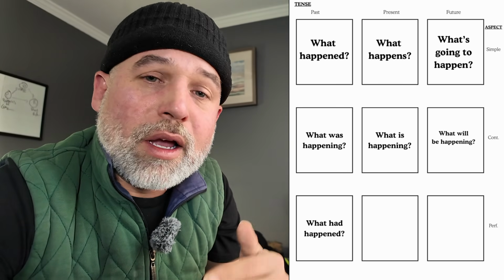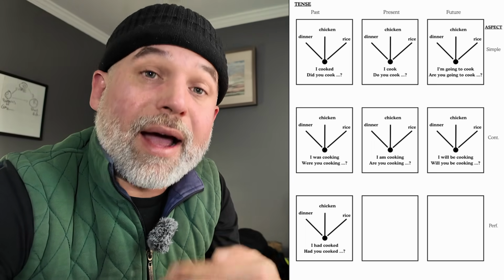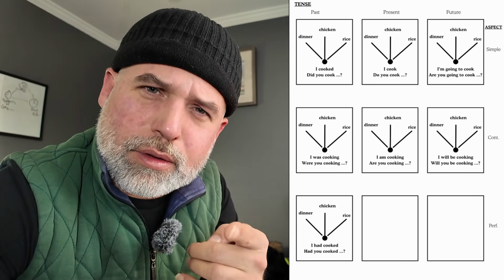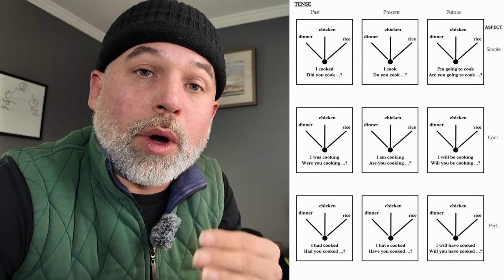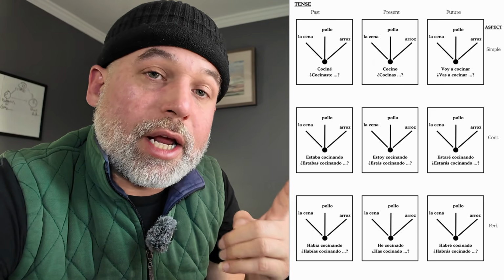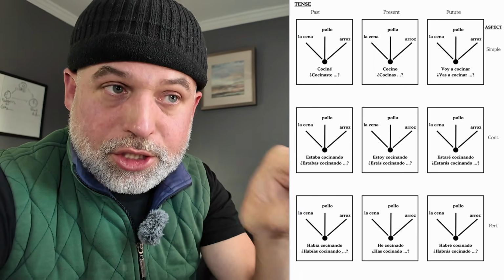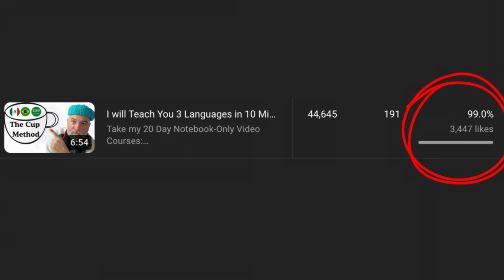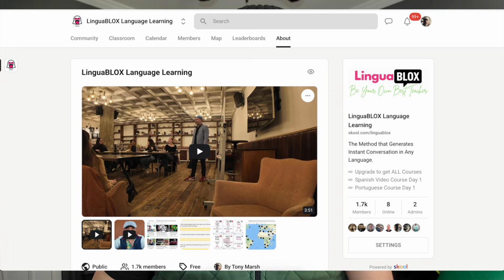This Concept will Solve All of your Grammar Problems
The Verb Map language-learning concept helps you finally make sense of grammar.
It changes the way you think about grammar—whether it’s Spanish, English, or any language you’re learning—from a set of rules you have to follow into a set of creative tools that generate infinite possibilities.

What language are you learning right now—and what part of grammar confuses you most?

0:00 Why grammar seems impossible
1:09 How the Verb Map works
5:12 The Spanish Verb Map
6:55 Disclaimers
7:40 The Main Takeaway